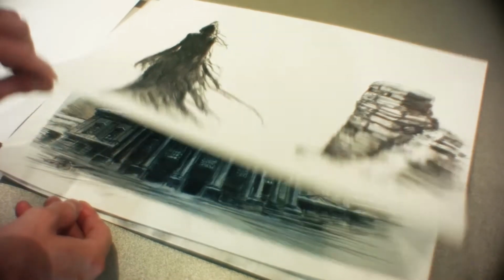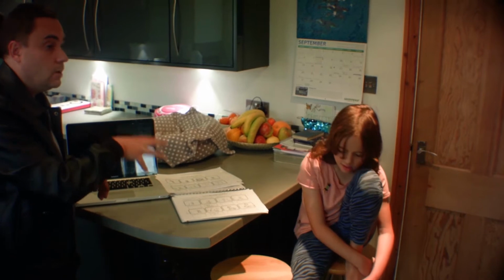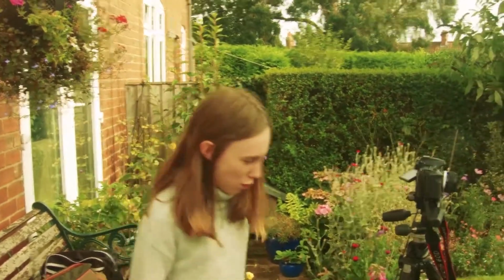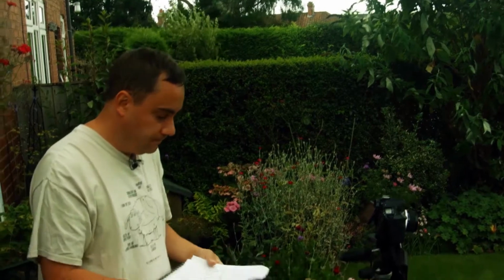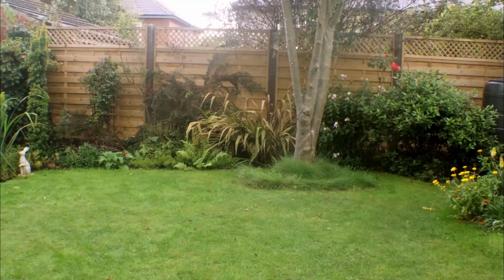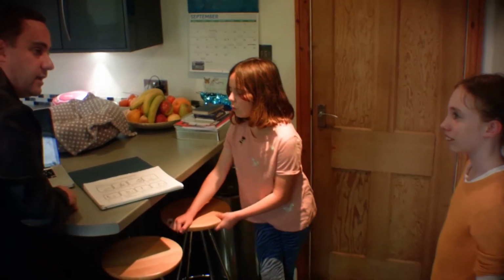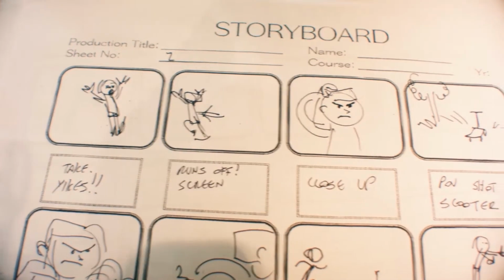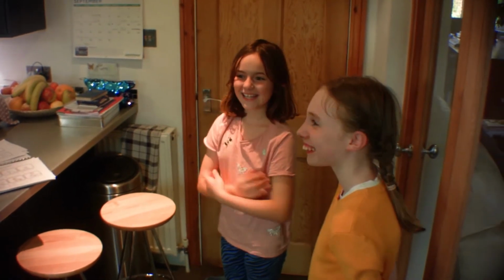Pixilation Tutorial with David Bunting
Join us for our 'Career Craft' tutorial series where young people can learn practical skills, receive careers advice and hear from top professionals working in the Film and TV industry.

Join DENNIS & GNASHER and SHAUN THE SHEEP story artist and animator, David Bunting in this magical How-To workshop. With the help of best friends Lottie and Mia, David demonstrates how to combine live-action and animation to make a magical ‘pixilation’ outdoor movie, where objects come alive and have a mind of their own! From generating ideas, to animation tricks, editing, and sound effects, David covers every step of filmmaking, and shows how animation can be made anywhere.